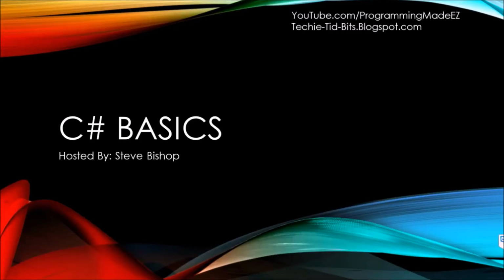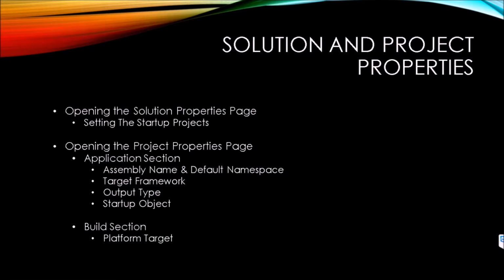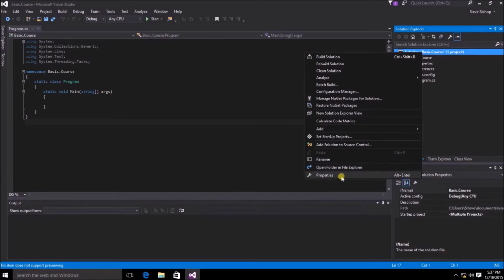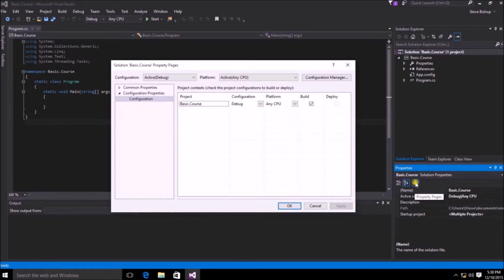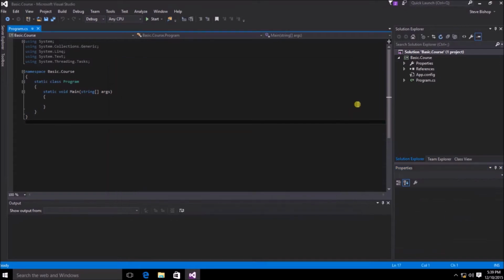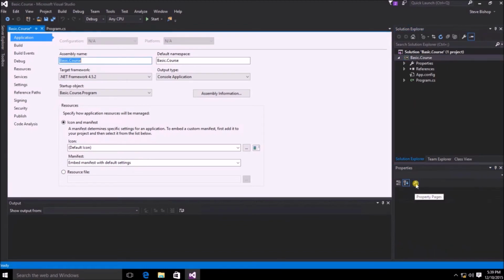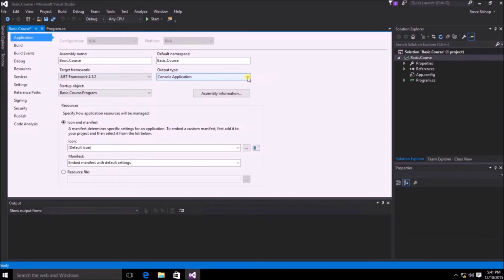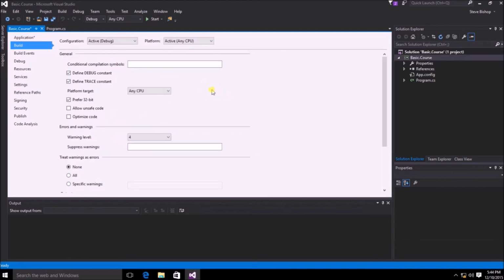6. (C# Basics Beginner Tutorial) Solution and Project Properties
This Solution and Project Properties video is part of the C# Basics beginner programming tutorial course hosted by Steve Bishop, and covers the properties of a solution and project in the Visual Studio environment. The C# Basics beginner course is a free C# tutorial series that helps beginning programmers learn the basics of the C# Programming Language.  These free C# programming tutorials cover a variety of basic topics such as Installing and Running Visual Studio, variables, mathematical operators, relational operators, loops, arrays, collections, classes, interfaces, and Object Oriented Programming.  After watching this beginner programming series on the C# .NET programming language, you should be well prepared to watch the more intermediate and advanced courses soon to follow.